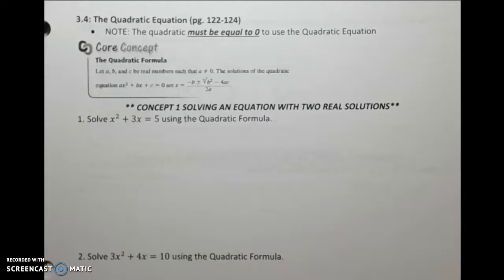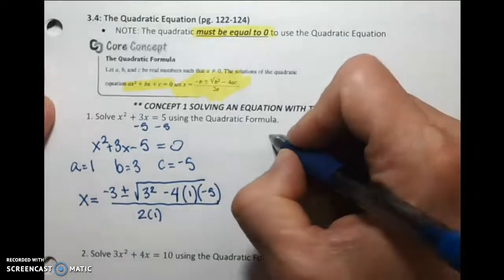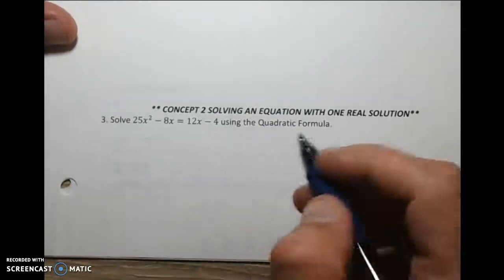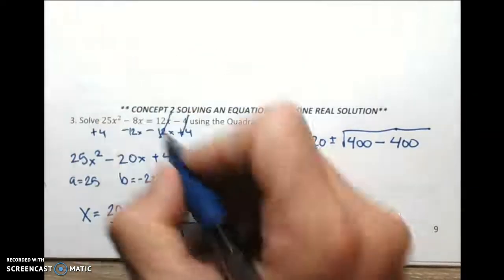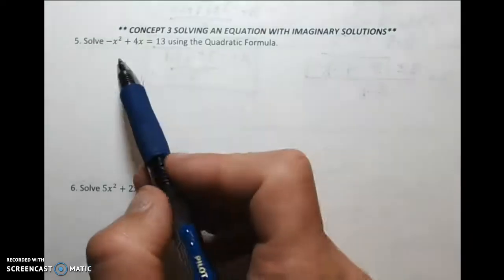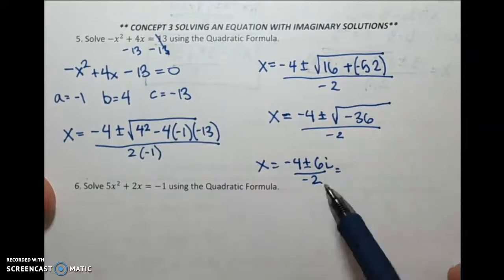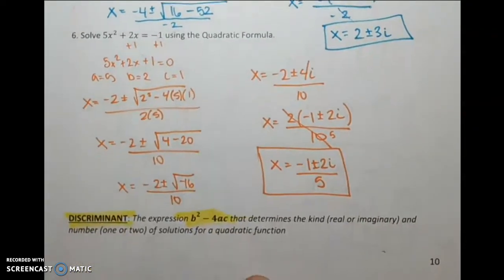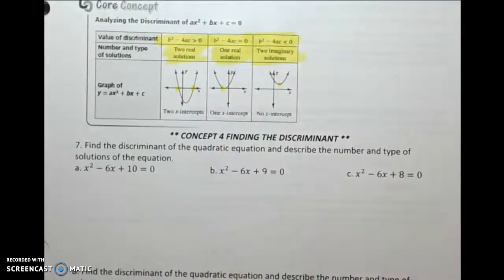Algebra II Big Ideas Math - 3.4 notes part 1